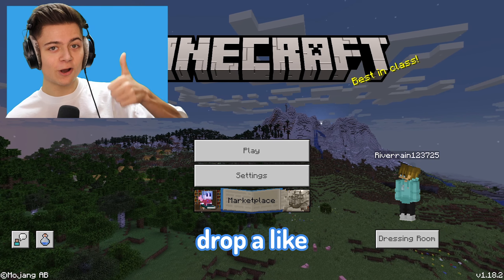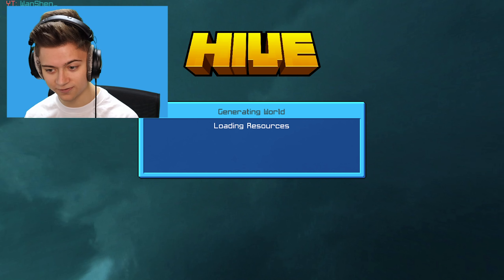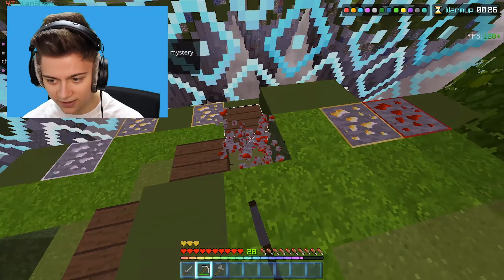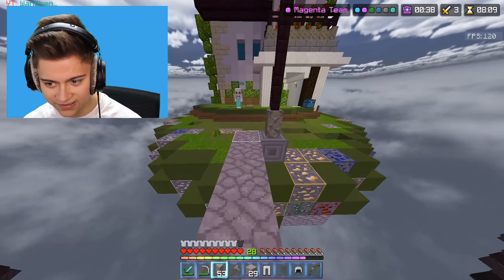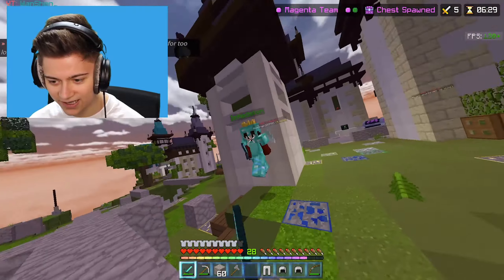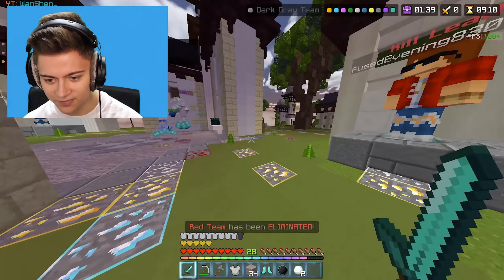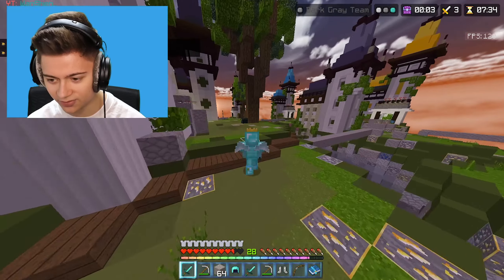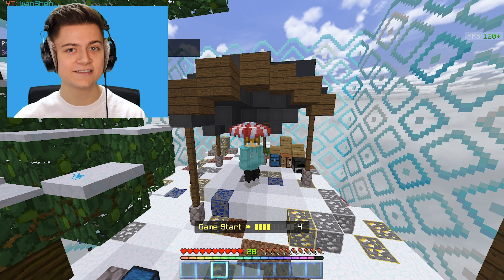Shen Client v5.8! | FPS BOOST (1.18+) (Minecraft Bedrock)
Join My Minecraft Server! IP: RiverNetwork.Net Shen Client v5.8! | FPS BOOST (1.18+) (Minecraft Bedrock)

Download!

Credit to Vattic for the OG faithful style pack creation! This Video Goes Over / Is Related To The Following Topics!